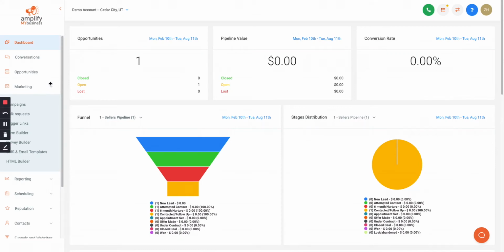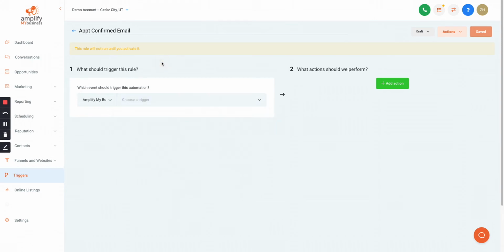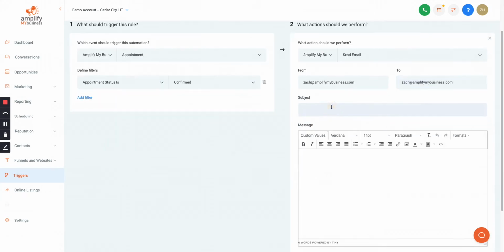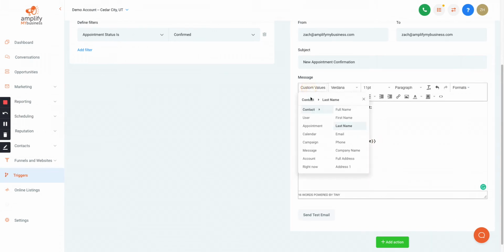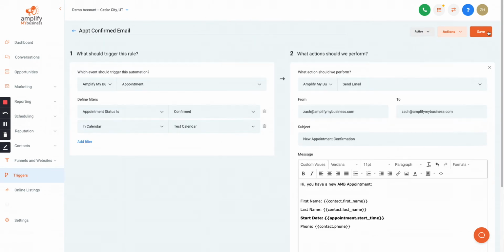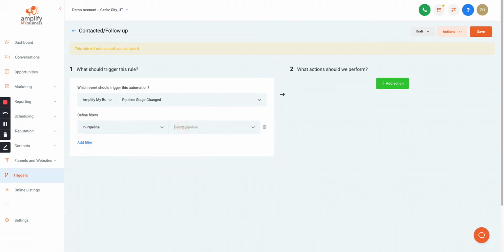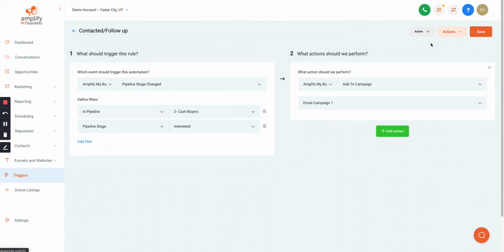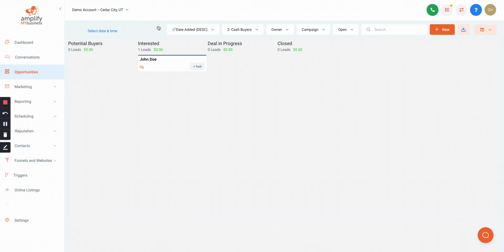How to Create a Trigger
The Basics of Triggers